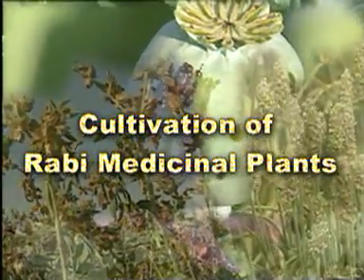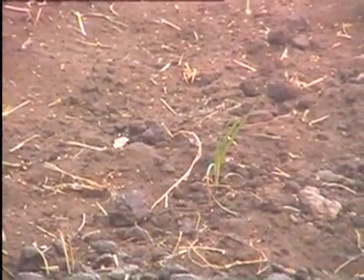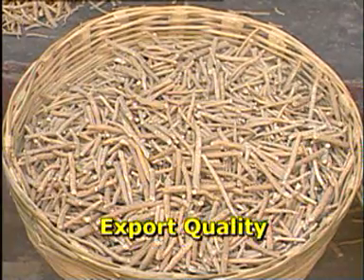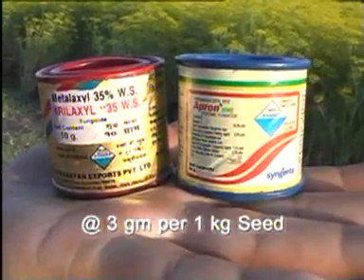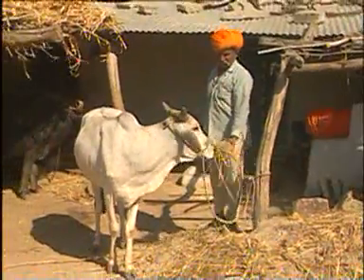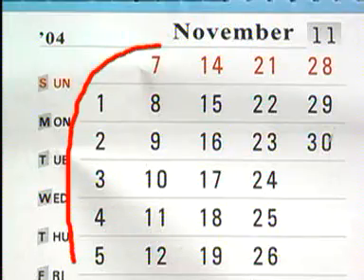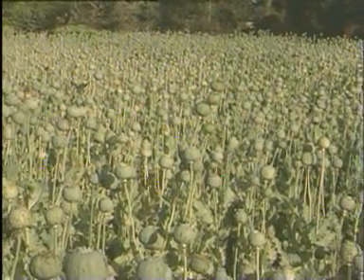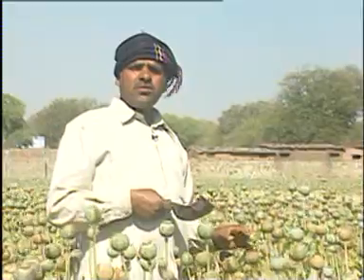Cultivation of Rabi Medicinal Plants English